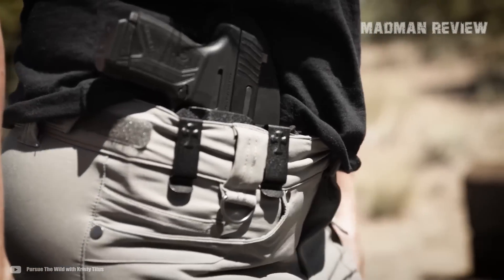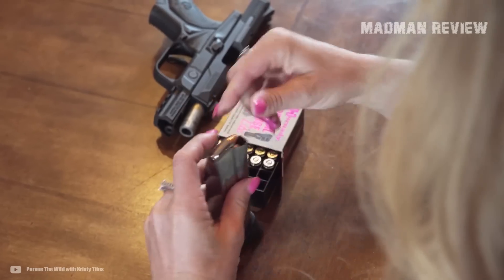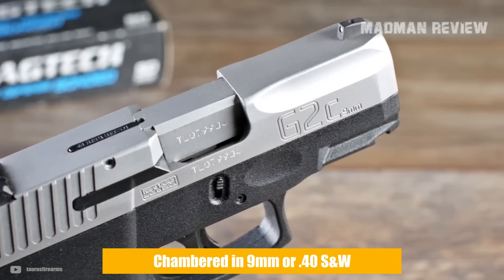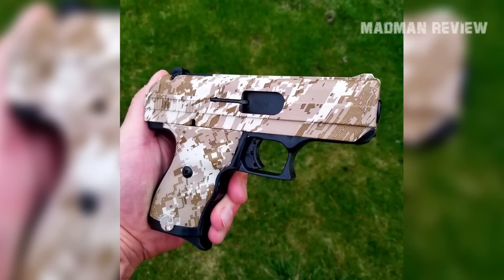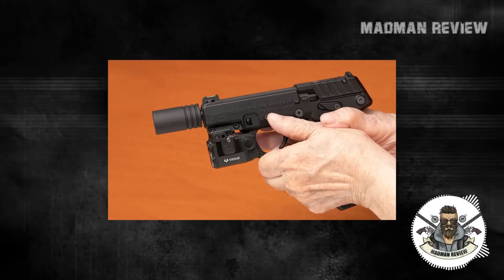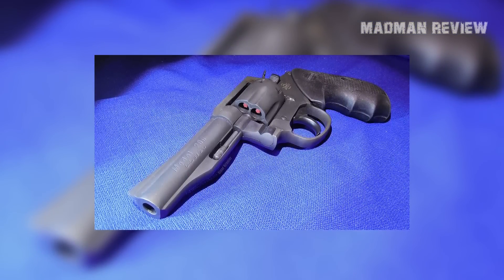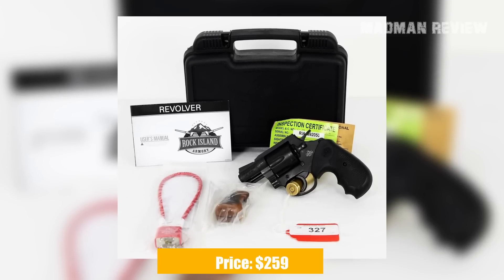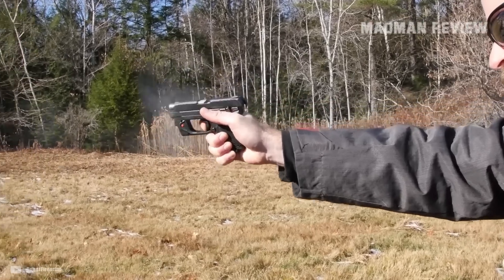7 Suprisingly Great Guns Under $300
In this video, we're going to take a look at some of the best guns under $300. These guns are great for beginner shooters, as well as seasoned veterans.

If you're looking for a great gun under $300, be sure to check out this video! We'll discuss each gun in detail, and let you know why we think they're such great choices for shooters of all levels. From beginner shooters to veterans, be sure to check out this video!